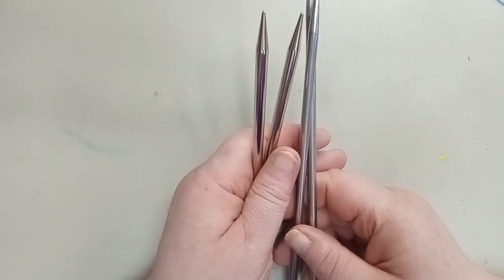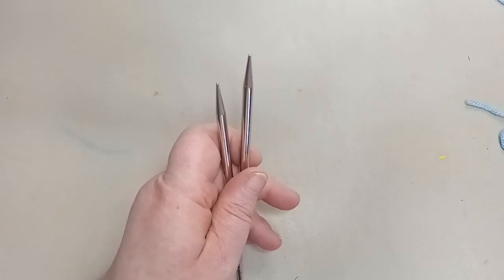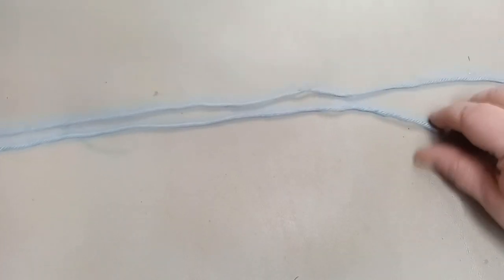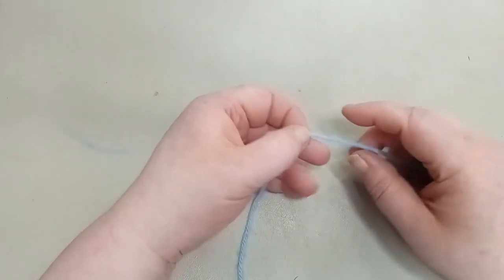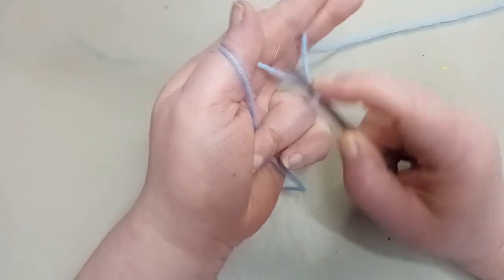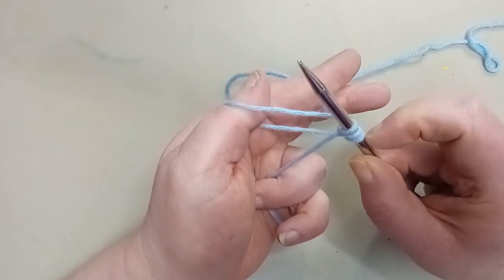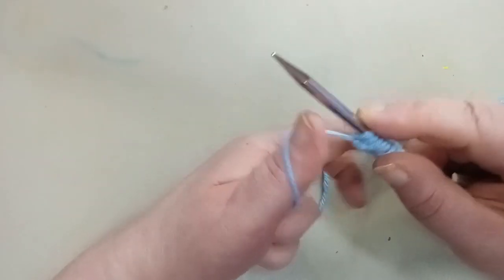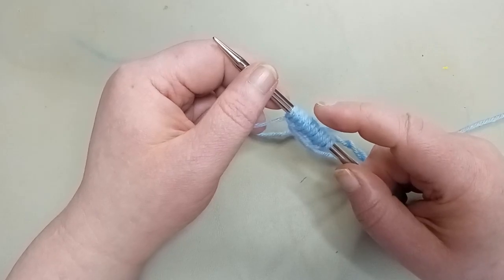Learn the Long Tail Cast On Method in Knitting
In this video I will teach you how to do the long tail cast on method in knitting.

My Monthy Live Schedule:
Every 1st, 2nd, 3rd, and if there is a 5th Tuesday of the month at 6pm cst
The 4th Monday of the month at 11am cst
Every Saturday of the month at 12am cst
(The 2nd Saturday of the month is my Weigh In with Connie Live for those wanting to either lost weight or get healthier.)

Granny Dee with Knit, Purl, & Squirrel with GrannyDee! Thompson joins me on the 2nd Tuesday of the month.

Jane with Scraptastic Yarn joins me for my Weigh In with Connie live on the 2nd Saturday of the month.

On the 3rd Saturday of the month either Krystal with KrystalTheYarnyChicken&CrazyCatLady or Jessica Willson joins me.  They alternated with each other each month.

Regina with Marshkning101 joins me on the 4th Monday of the month.

If you would like to send me happy mail, my mailing address is:
Connie Langley
151 S 11th St.

Amazon Wishlist:

A very special thank you to my channel members who are sponsoring me on this journey.

Gayle Epple

Lorele Beverland

Lisa McClure

Sonja West

Janet Dixon